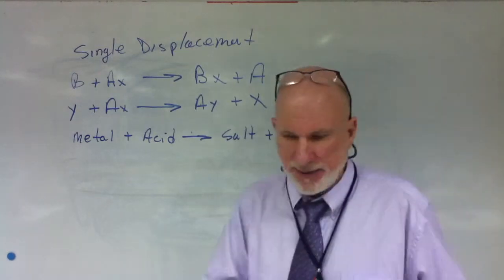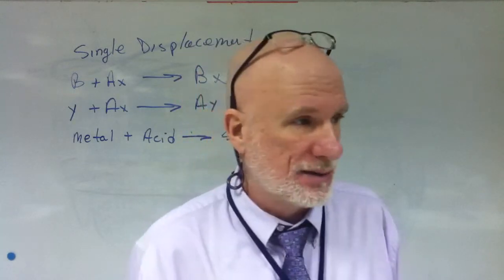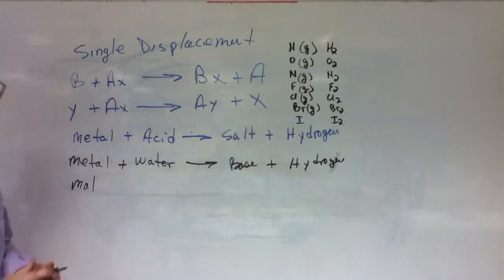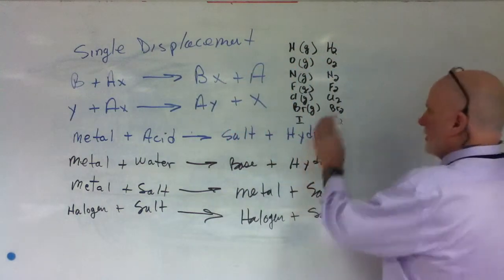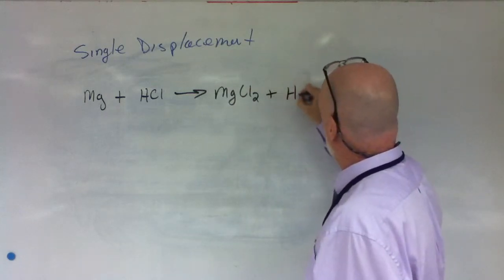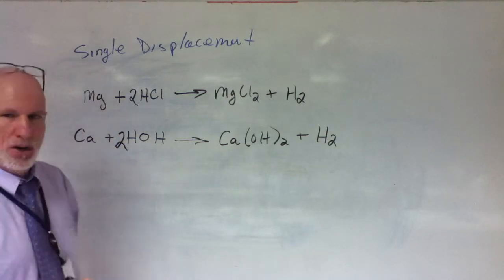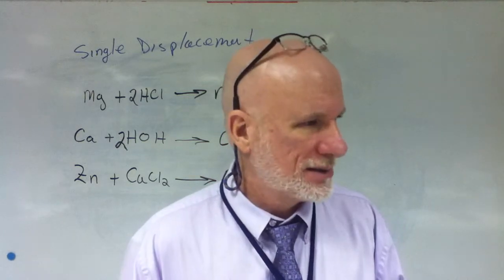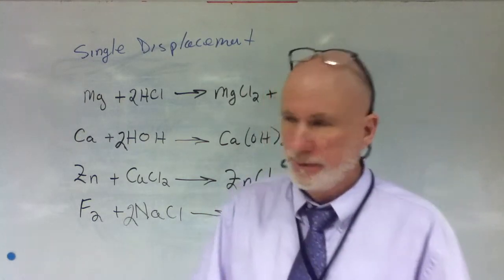Equation Writing Part 1